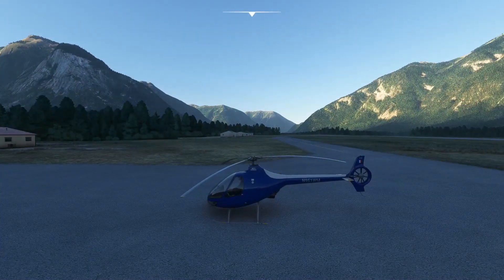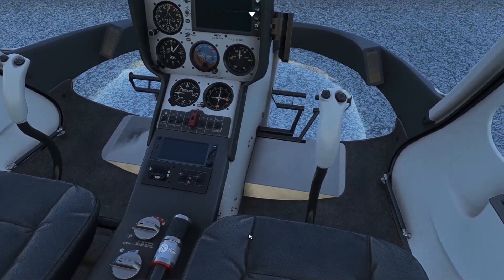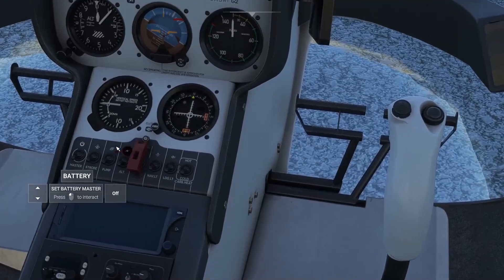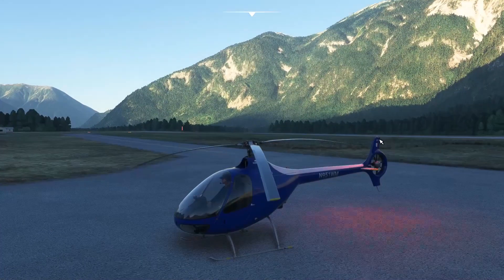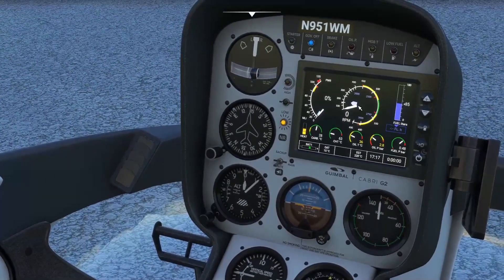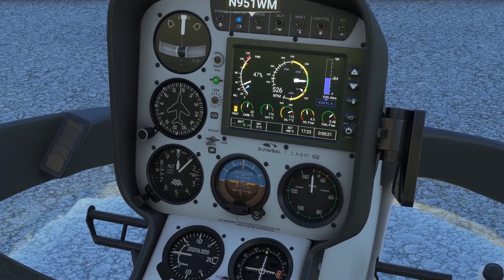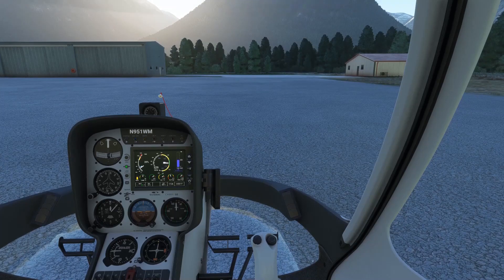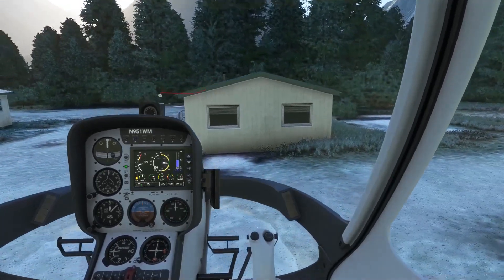NEW MSFS 2020 Guimbal Cabri Helicopter Review Pt. 1 - Startup & Hover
Let's take a closer look at the new helicopters of MSFS. It's time for checking out the simulation depth of the Guimbal Cabri G2. We'll follow along a real-life checklist to start her up and do a little hover work afterwards.